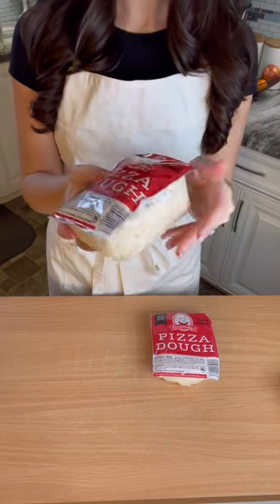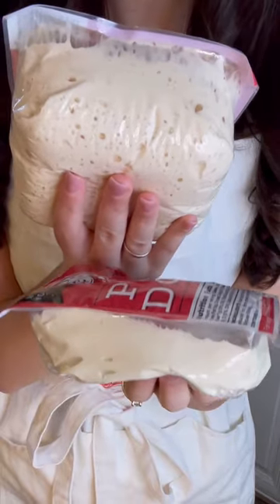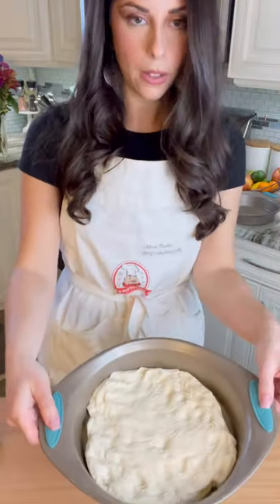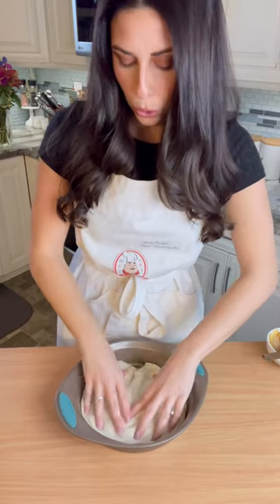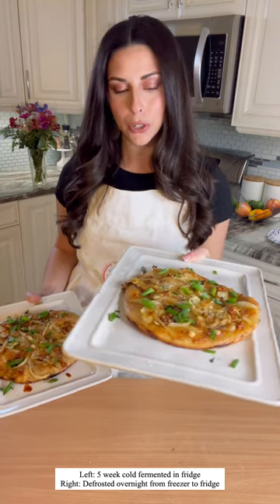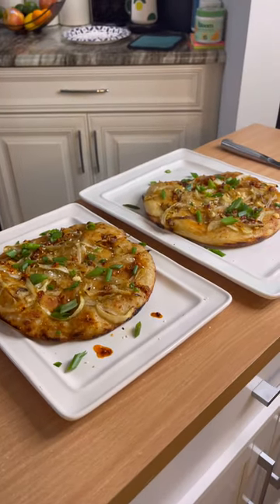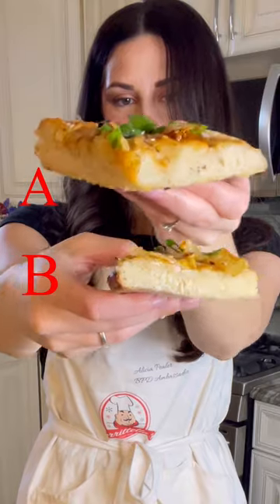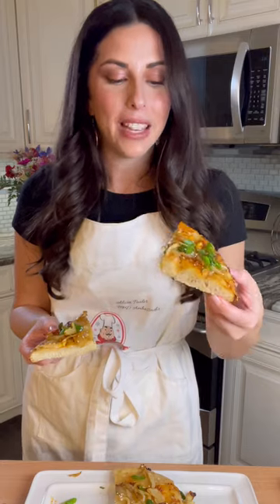Birrittellas NEW Vacuum Sealed Package Guide